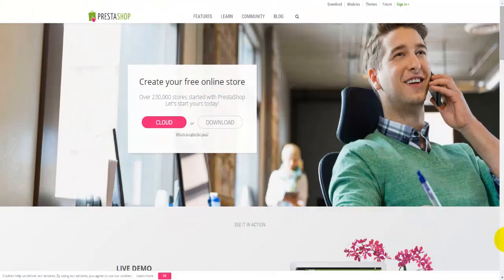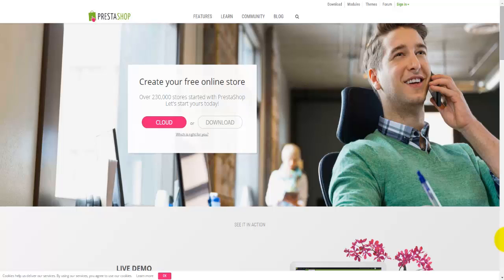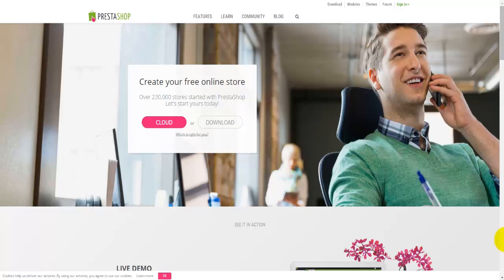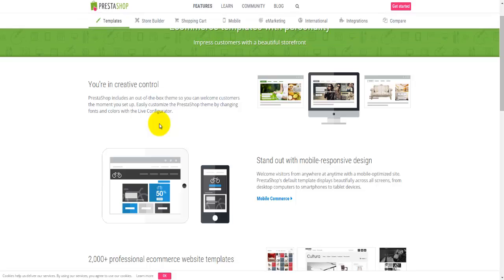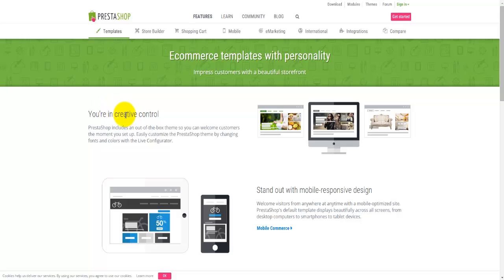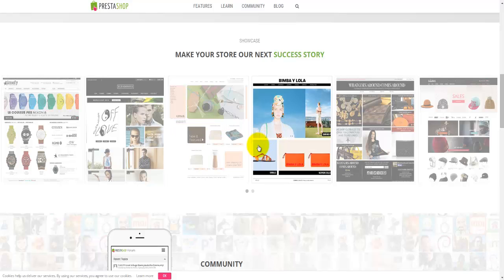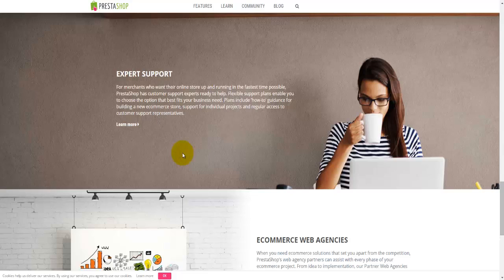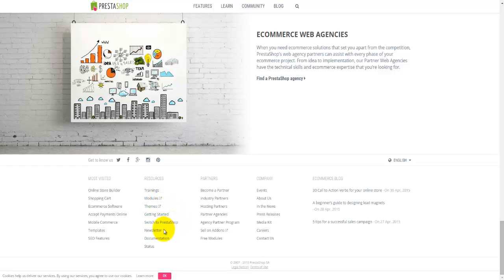What is Prestashop eCommerce? Prestashop 1.6 Beginner Tutorial #1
View All Tutorials guide for this course: PrestaShop SuperEasy! Step by step open your first e-Commerce

GOALS OF THIS COURSE:

- Building Custom Prestashop eCommerce website
- Move forward with their own idea for an online business
- Open your Shop Online and Money Selling Products
- By the end of the course you have build a free, easy to setup, online store.
- Access for any PC | Repeat videos as many times as you want
- Create an online store step-by-step easily!